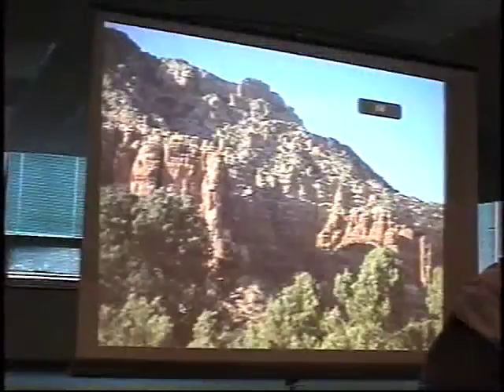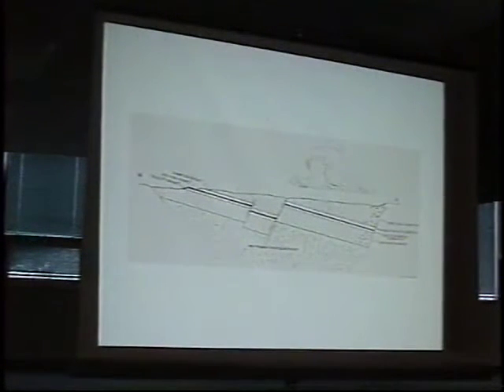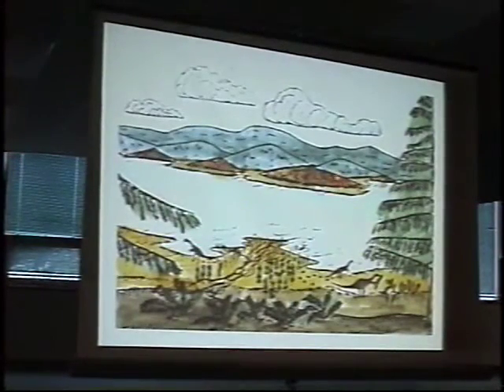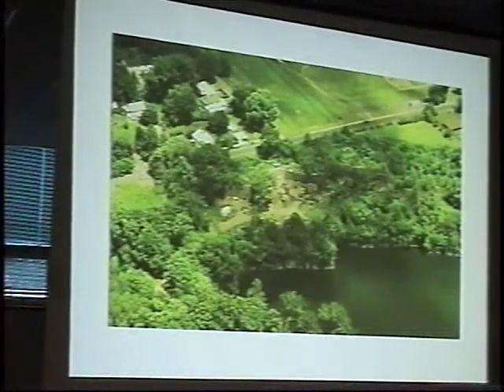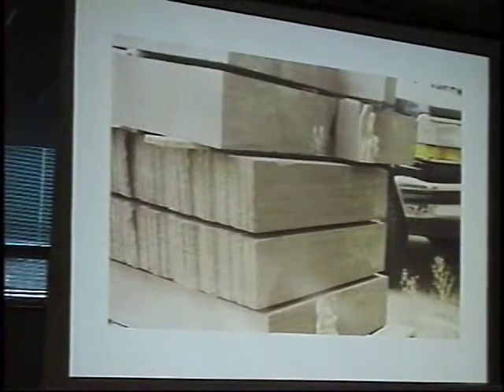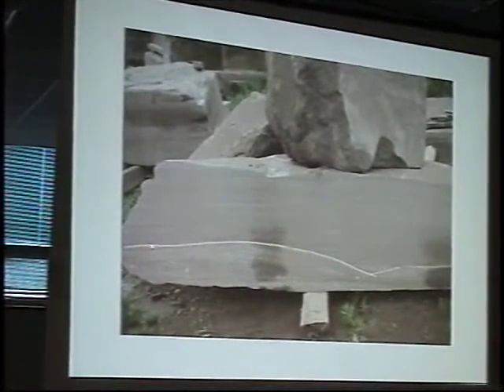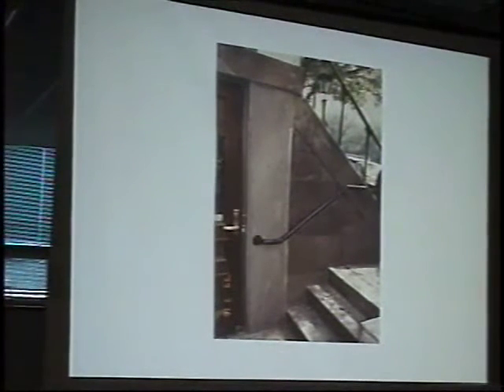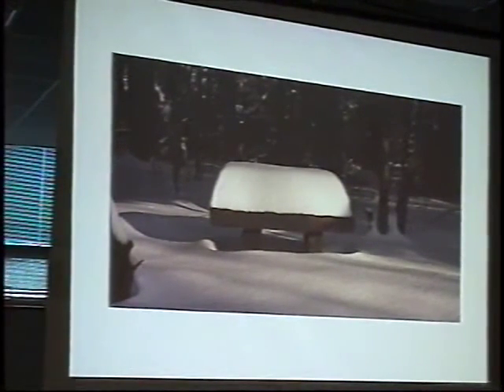The Geology of Portland (CT) Brownstone: Quarry Factors to Consider in Block/Slab Selection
This lecture was recorded during a symposium held May 13, 2006 at the Victoria Mansion in Portland Maine.

The Geology of Portland (CT) Brownstone, and Quarry Factors to Consider in Block/Slab Selection for In-Kind Replacement of Portland Brownstone
G. Michael Meehan, president, Portland Brownstone Quarries